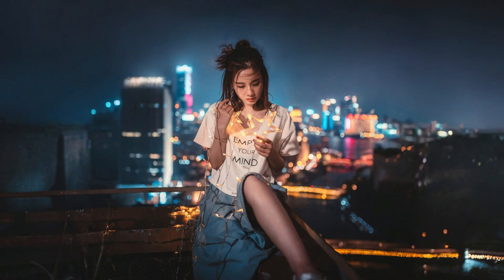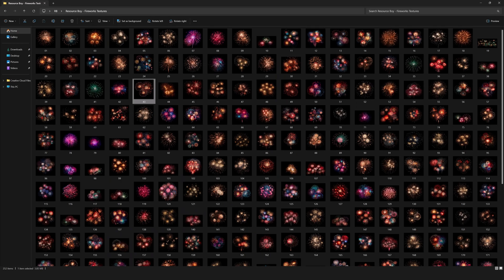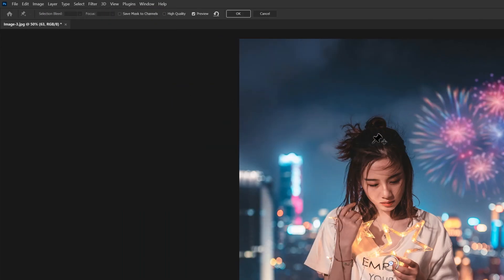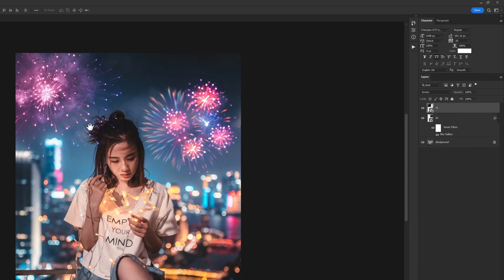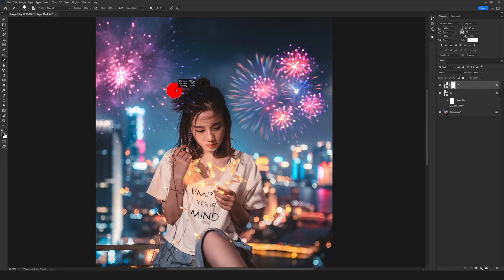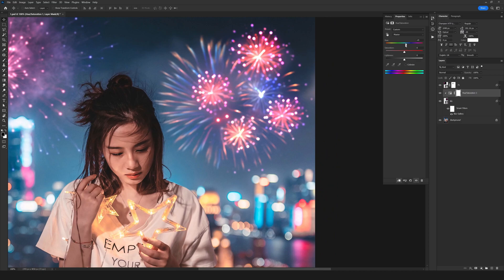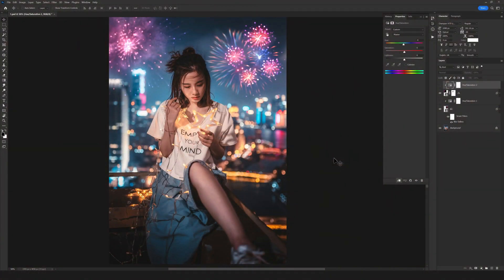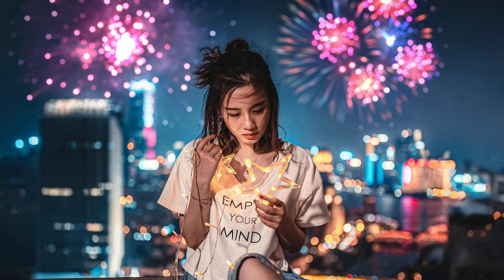How to Add Fireworks to a Photo in Photoshop – Realistic & Easy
In this simple and practical Photoshop tutorial, you'll learn how to easily add a fireworks effect to your photos and completely transform the mood of your image. Using a straightforward drag-and-drop technique, you can turn any night scene into a festive, eye-catching celebration. This tutorial features a set of exclusive free fireworks textures from Resource Boy, available for download with the project files.

The process is super easy—just drag and drop the fireworks overlay onto your image; no advanced tools or complex techniques required. Change the blend mode, apply a few color and lighting adjustments, and you're done! All the textures used in this tutorial are included in our free download pack, featuring night backgrounds, sparkling bursts, and various fireworks overlays—perfect for all skill levels, from beginners to pros.